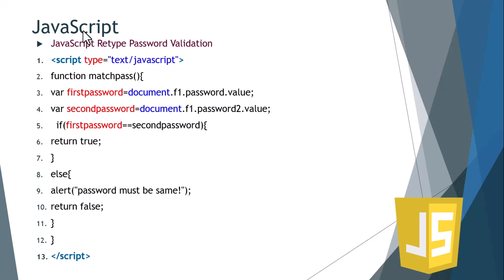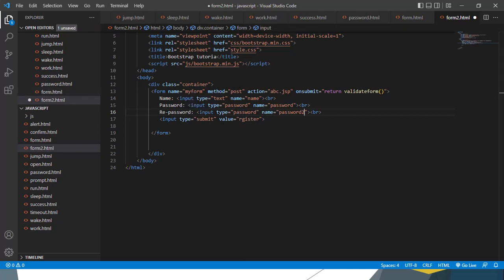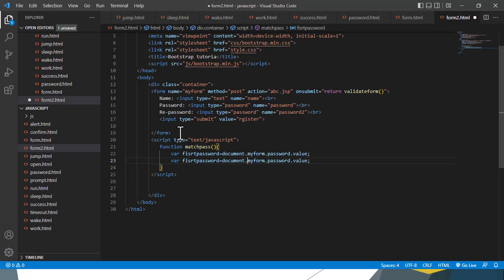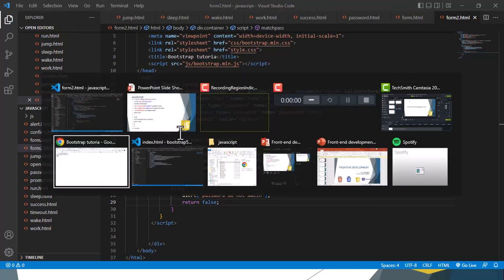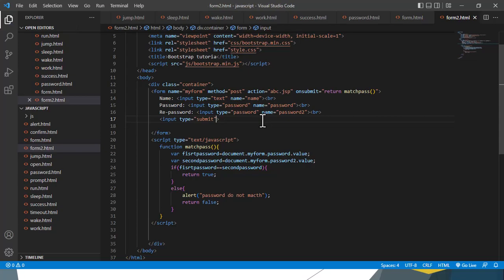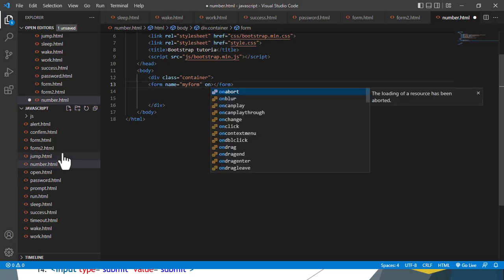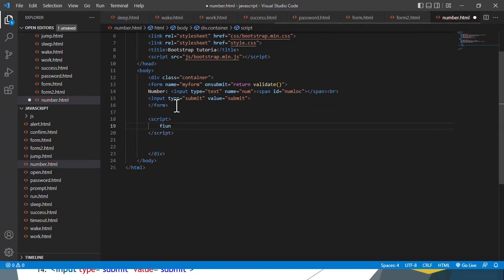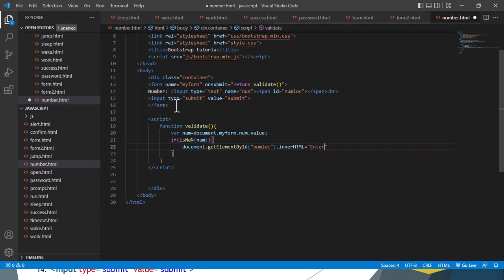51 Password - Frontend Development with Abdulrasheed Yusuf